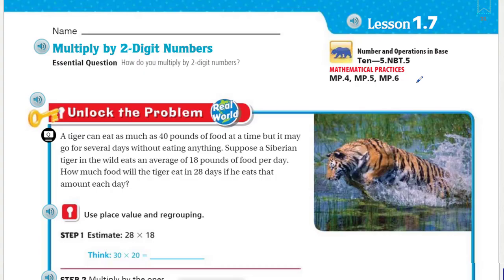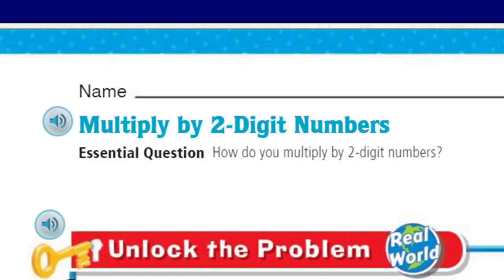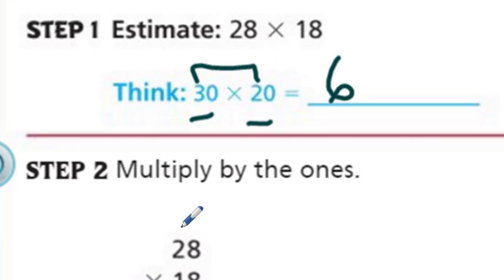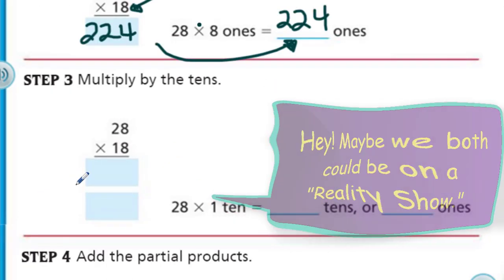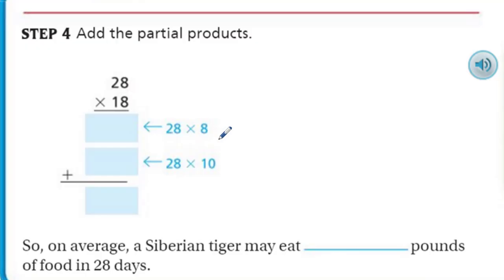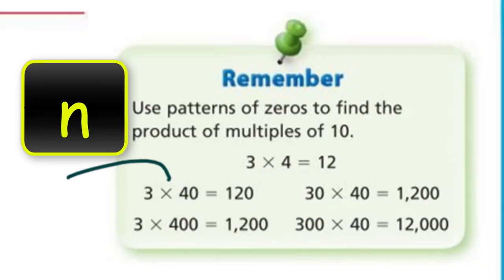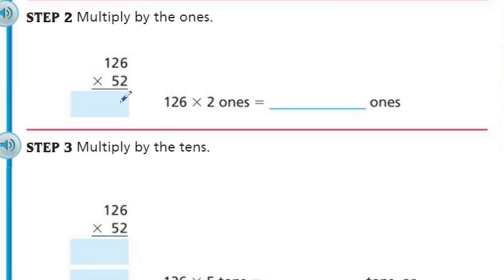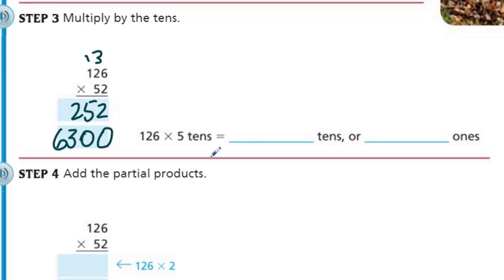Go Math 5th Grade Lesson 1.7 Multiply by 2 Digit Numbers UPDATED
This Go Math video answers the Essential Question: How Do You Multiply 2-Digit Numbers? This video demonstrates the standard algorithm along with an explanation of partial products. It also includes the importance of making an estimate prior to beginning any multiplying.
**This is an "UPDATED" video based on a previously recorded lesson (Lesson 1.7). The purpose of "UPDATING" this math video was to improve the audio/video quality along with the overall delivery of the lesson being taught. ***